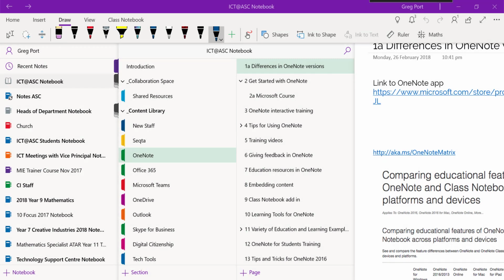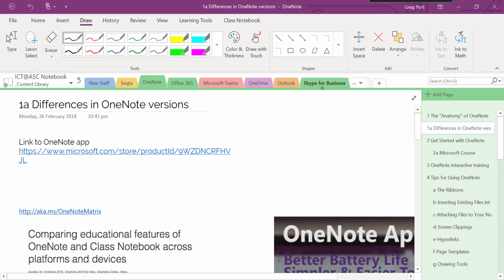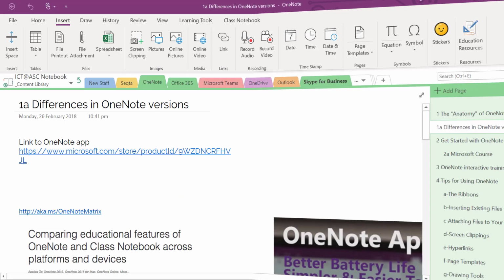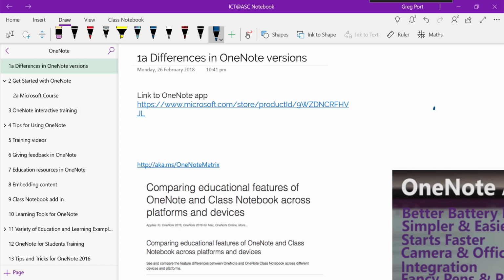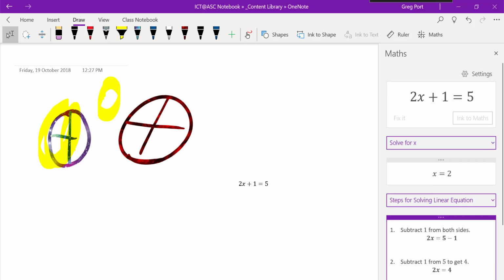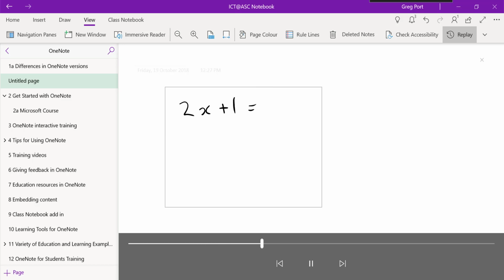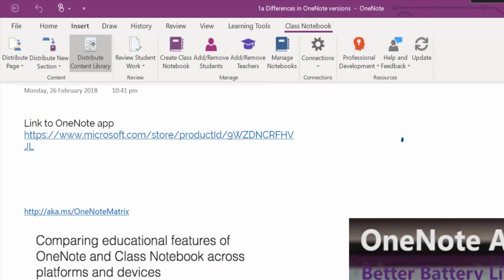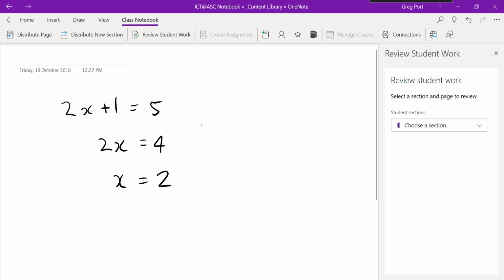OneNote 2016 v OneNote App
A rundown of some (not all) of the differences in the OneNote App and OneNote 2016 versions.